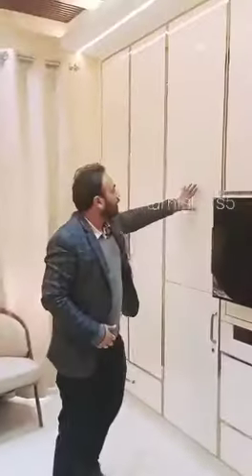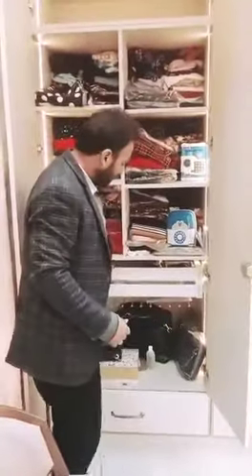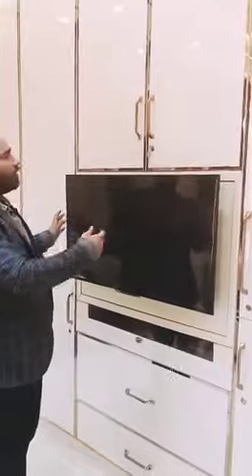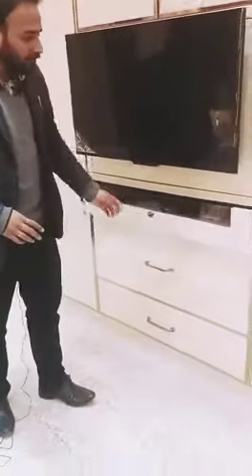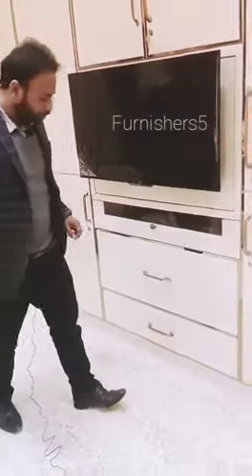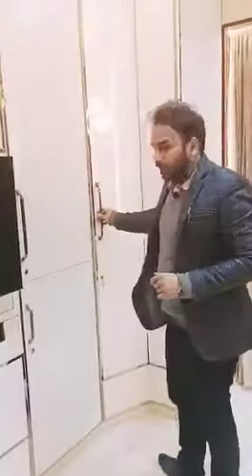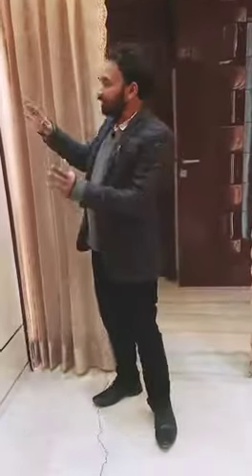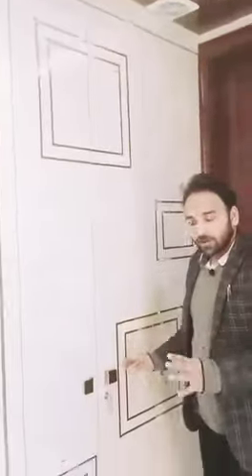Modular wardrobe with Vanity wardrobe Master bedroom Acrylic PU finish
Furnishers5, We are Manufacturer of Modular kitchen and Modular wardrobe. In this video we are at Mrs Ankita Mittal's place in Janakpuri.

This beautiful wardrobe has made keeping in mind Maximum space utilisation with Aesthetically appealing looks.

Highlights-

German technology HDF board is used as base material which termite proof and fire resistant. It also have 3 times more screw holding strength comparison to any plywood available in market.

Traditional telescopic channel is replaced Modular Quadro Drawers has been used which gives more strength and space.

Multi- purpose pull-out hanging modular tray and Decorative accessories tray is provided.

Maximum space utilisation by giving a space utilisation behind TV unit.

Sensor profile Lights in all wardrobe along with Rose gold profile and matching handles.

All this together makes this wardrobe a example of strength durability Maximum space utilisation, enhancing utility, and WOW look.

Gurgoan - 483 Udhyog vihar phase 5 Sector19 Gurgoan

Delhi- plot no. 01,Near DPS school, sector 3 , dwarka, New delhi.

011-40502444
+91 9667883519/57